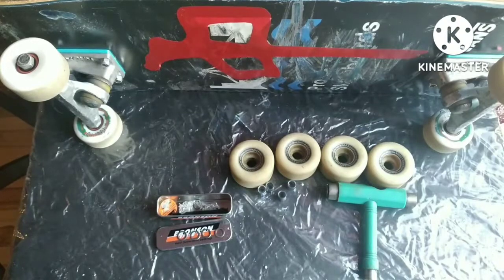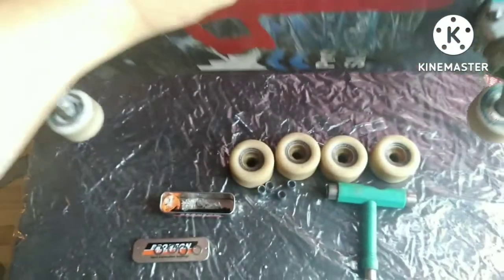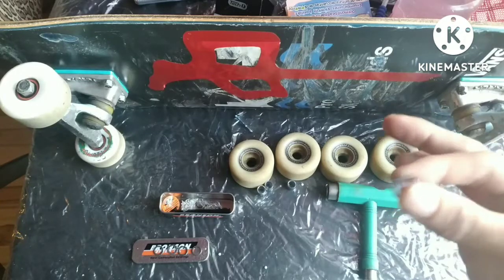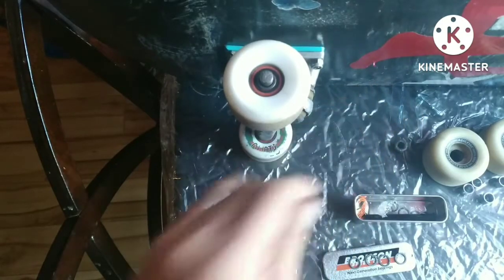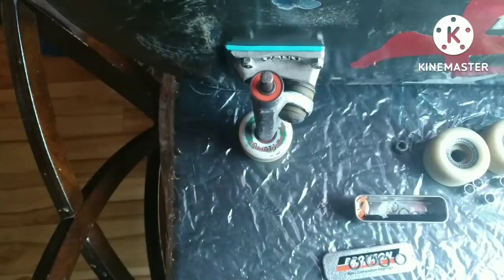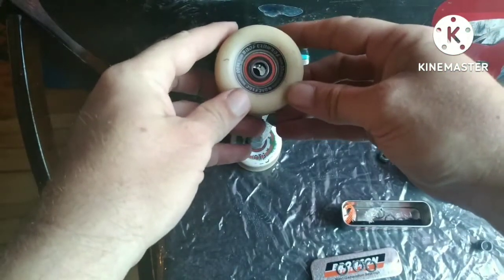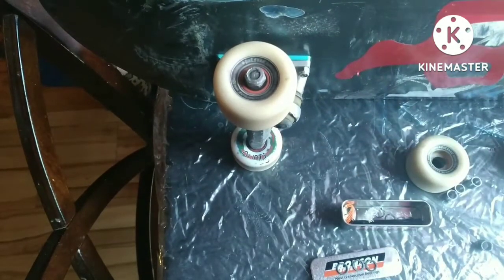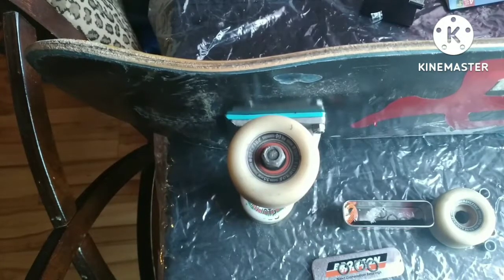Skate Hack: How To Increase The Grinding Area on Your Skateboard Trucks